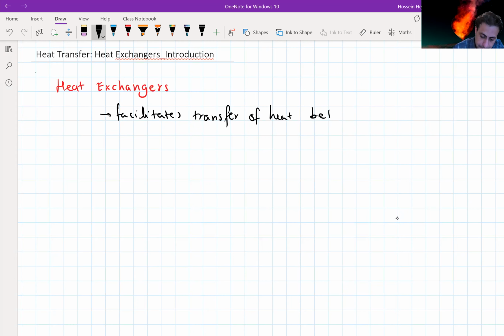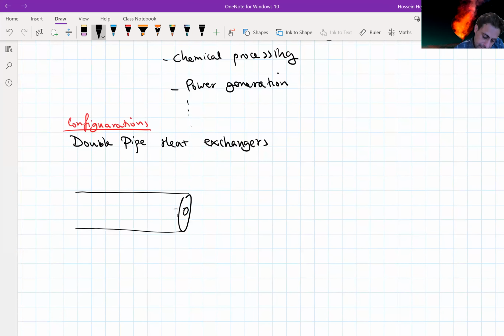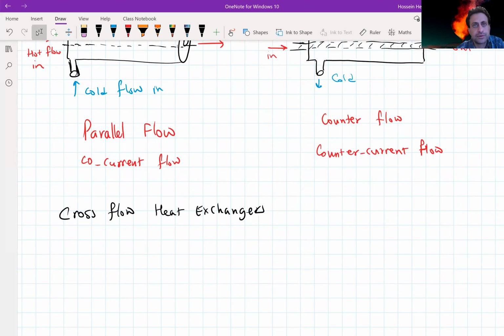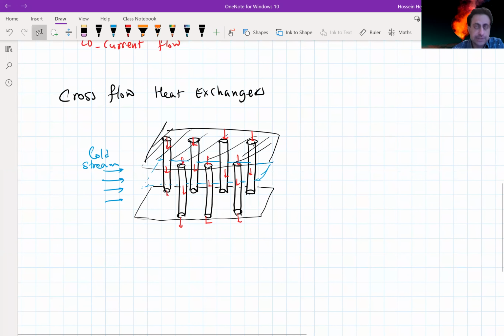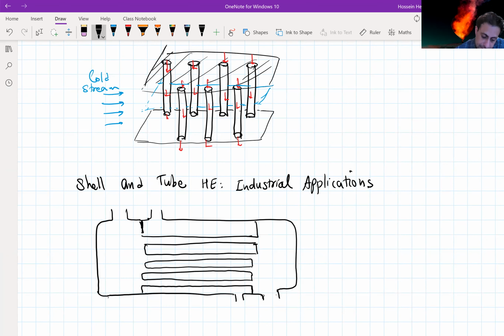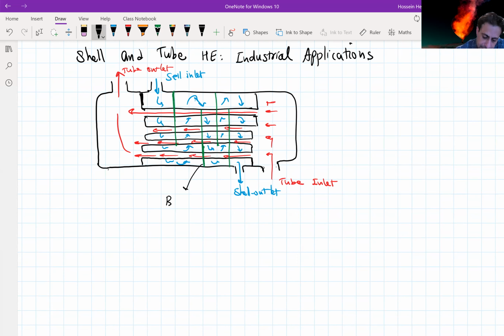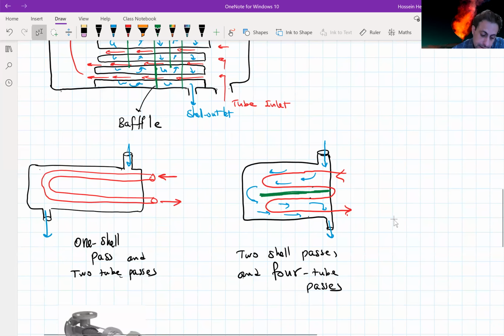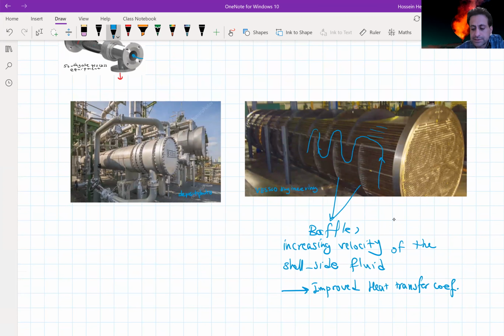Heat Transfer L17P1 Heat Exchanger - Introduction